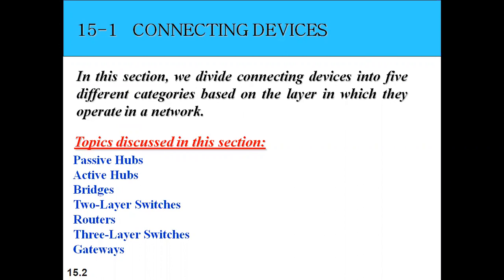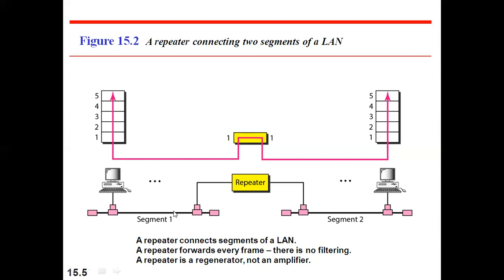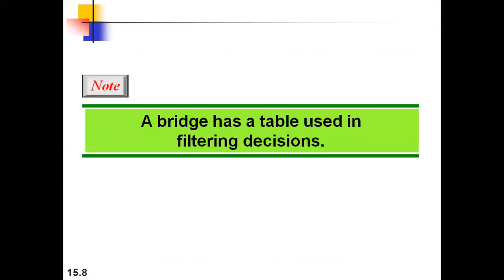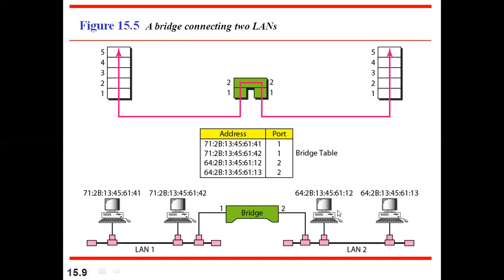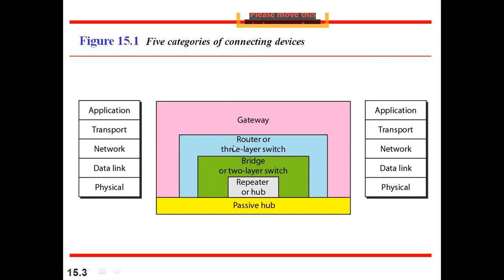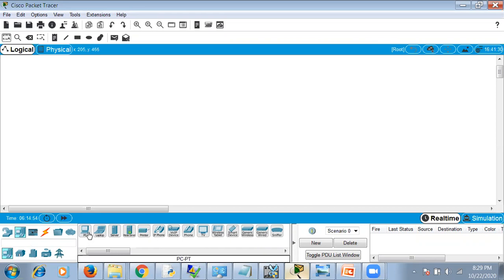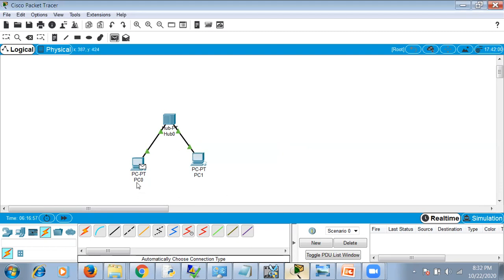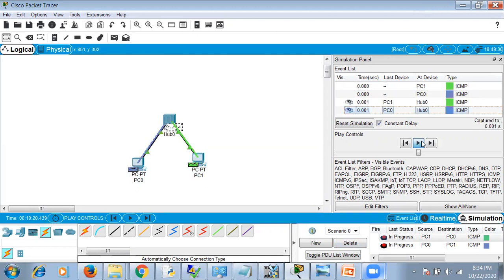Program 1: Connecting devices like Switches ,hubs